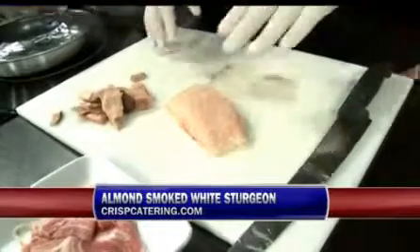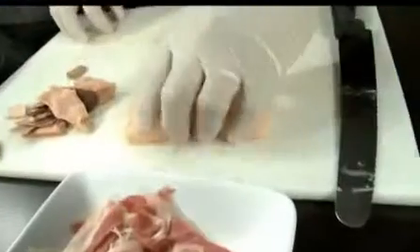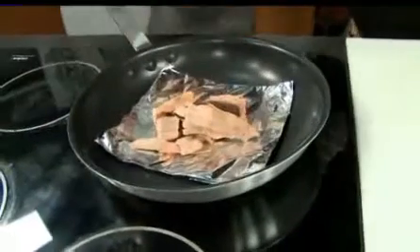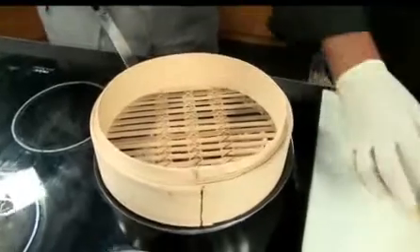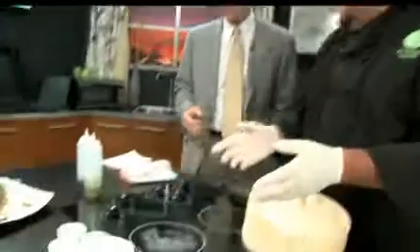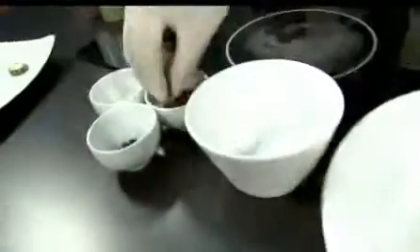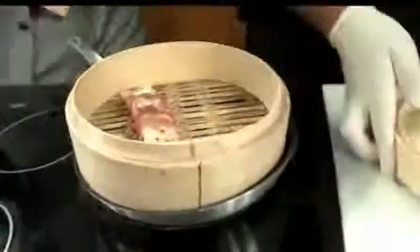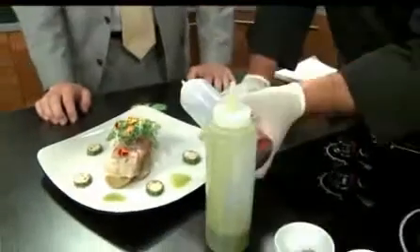Sacramento_Local_Catering_Food_Sturgeon.mp4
Owner Joe Thompson cooks from the CRISP Catering 150 mile menu